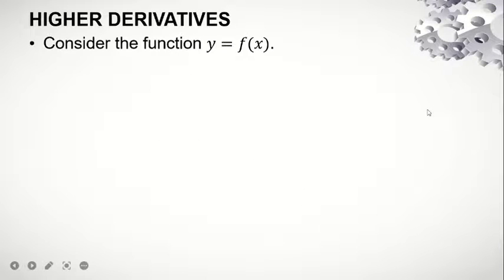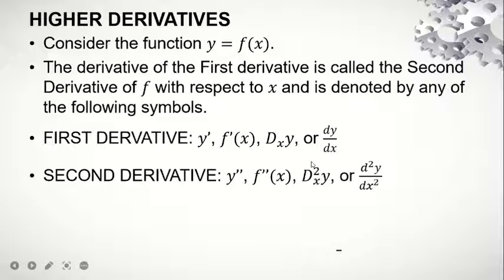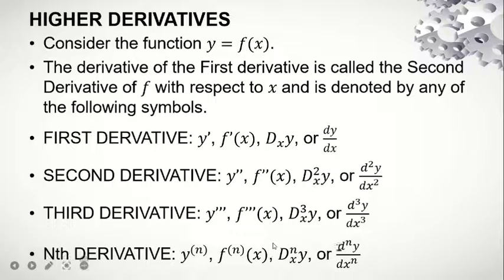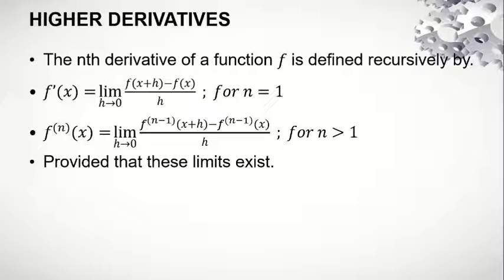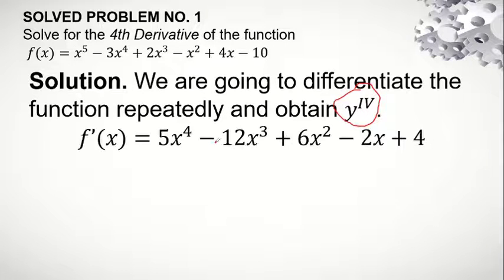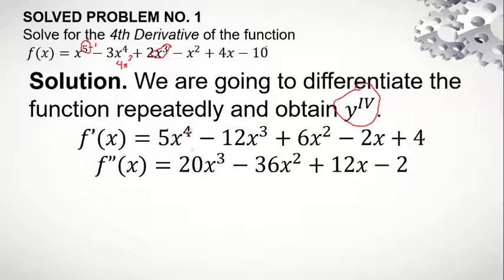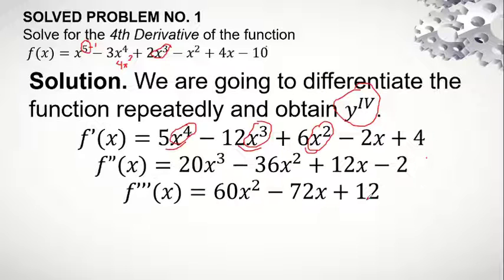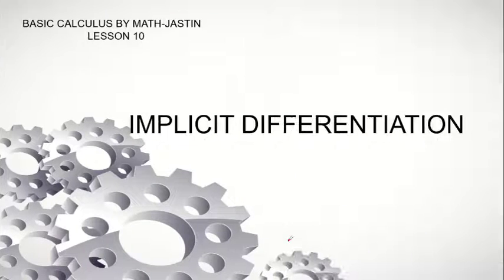BASIC CAL-JASTIN: Higher Differentiation